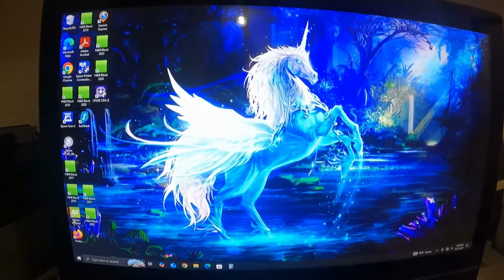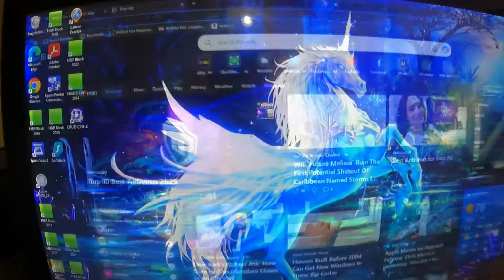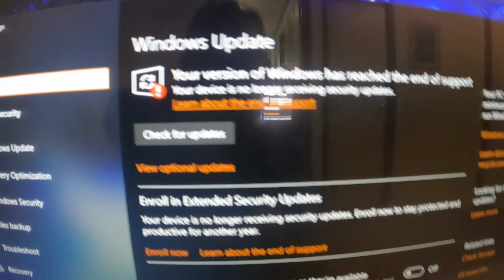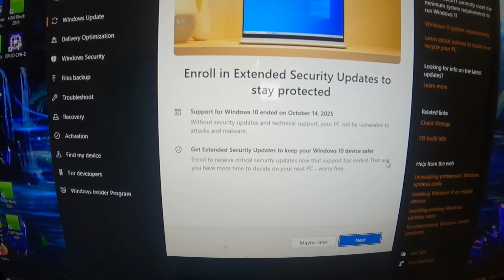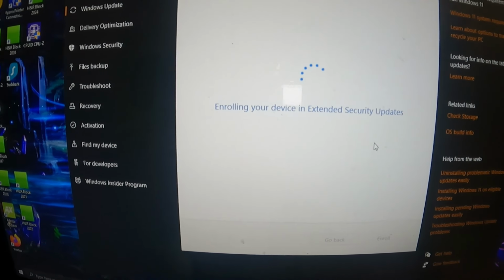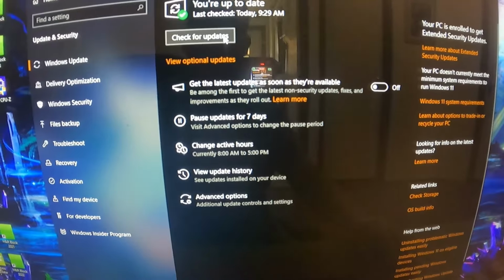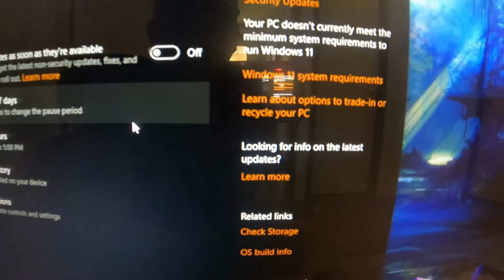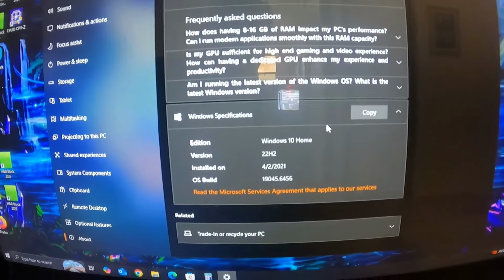Three days after the END!!! of Windows 10 that is. How to get one year support for free!!!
Edited using Windows 10 IOT Enterprise LTSC 21H2

CPU: Intel i7 4790K
Memory: 32GB DDR3
Graphics: Radeon RX5700 XT
Hard Drive: 2tb patriot nvme
Case: Cooler Master H500M full size
Power Supply: Thermaltake Smart 700 watts